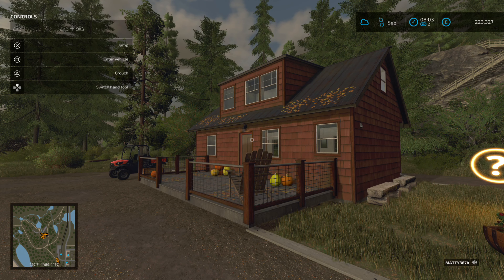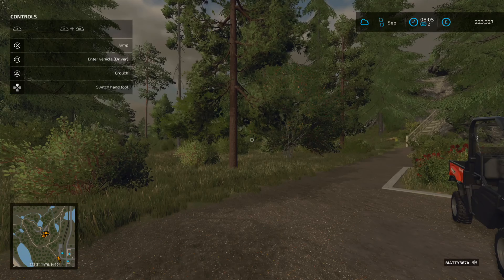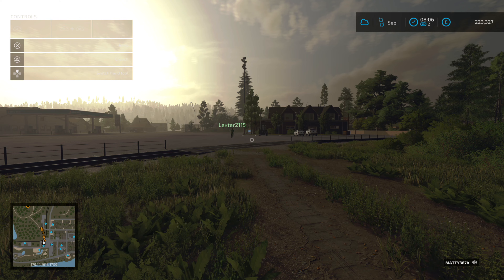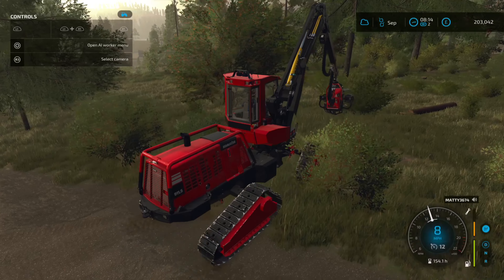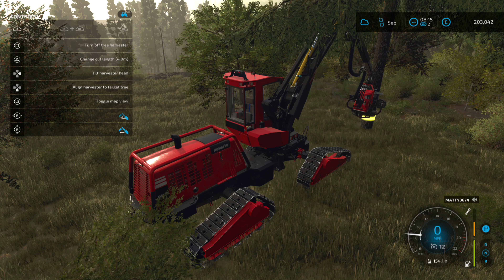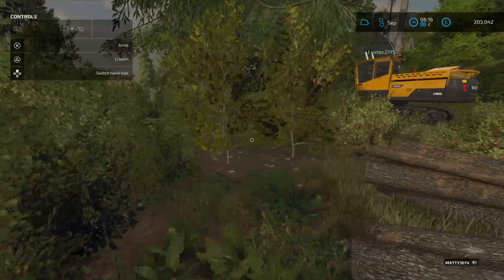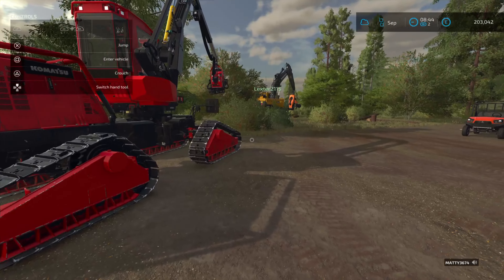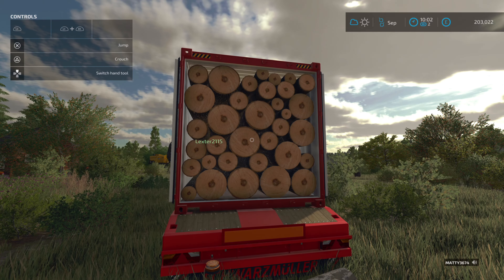Trailer full. FS22.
Today in Farming Simulator 22 we carry in ti cut the trees can we get a full trailer load?